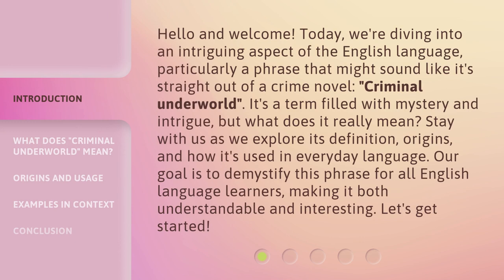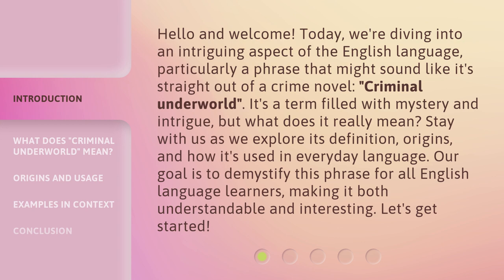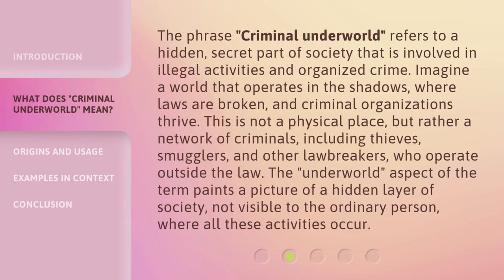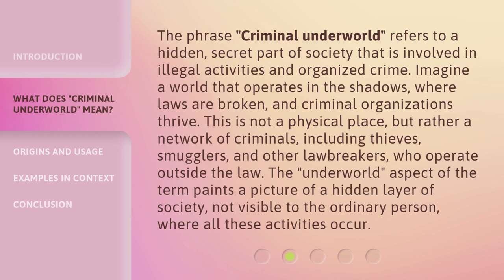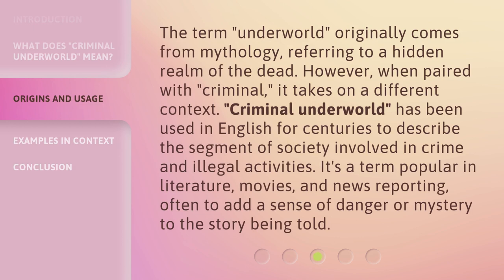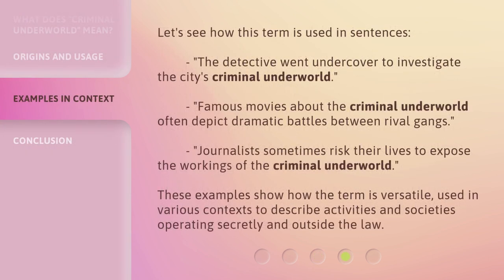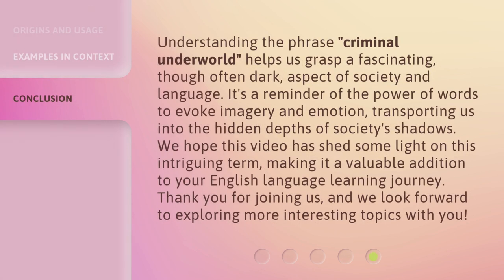Understanding the "Criminal Underworld"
Unveiling the Criminal Underworld: What You Need to Know • Explore the hidden world of crime and gain insight into the mysterious underworld that operates in the shadows. Learn about the key players, illicit activities, and the impact on society in this eye-opening video.

00:00 • Introduction - Understanding the "Criminal Underworld"
00:43 • What Does "Criminal Underworld" Mean?
01:25 • Origins and Usage
01:58 • Examples in Context